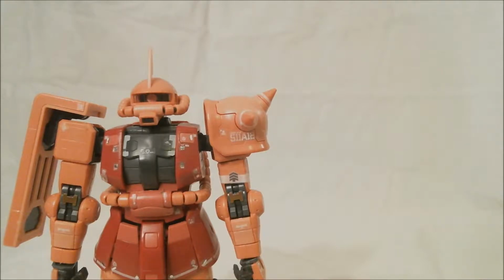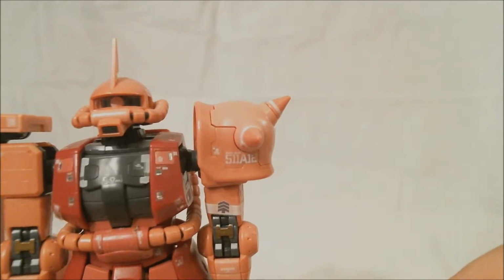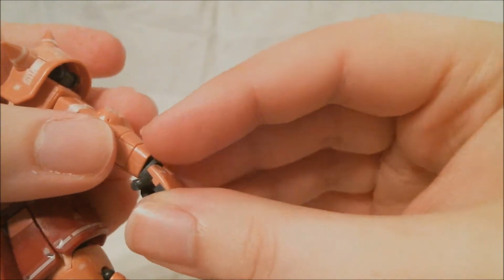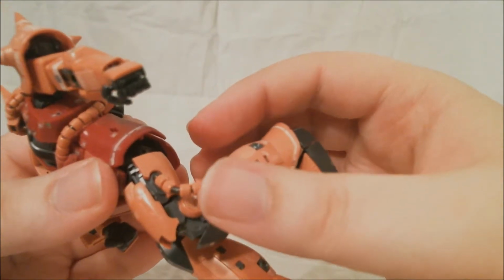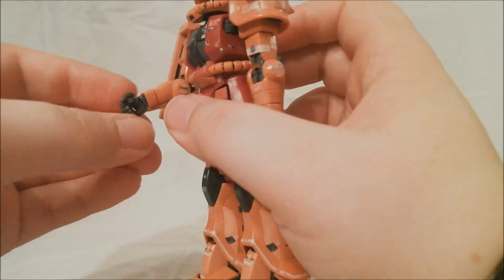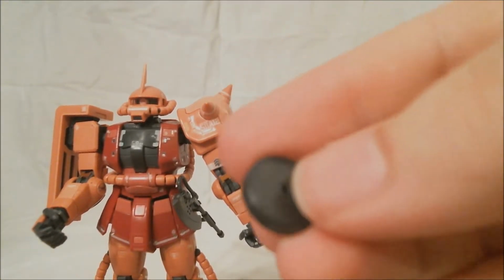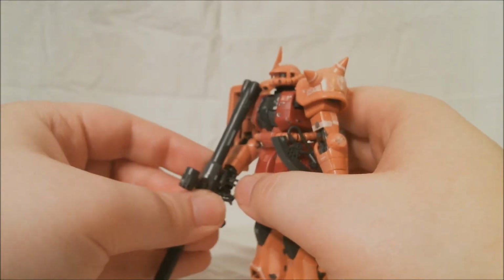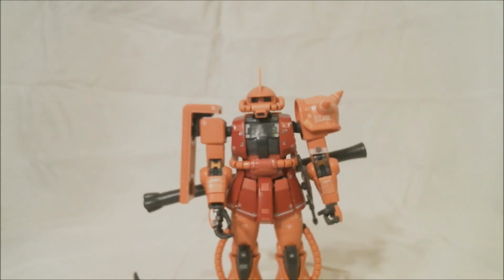1/144 Scale RG Char's Zaku II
My review of the 1/144 scale Real Grade Char's Zaku II.
Will build models for a fee